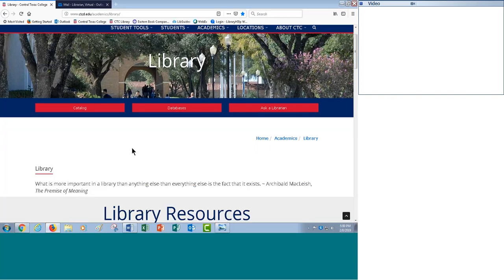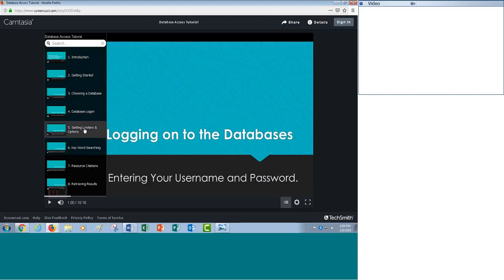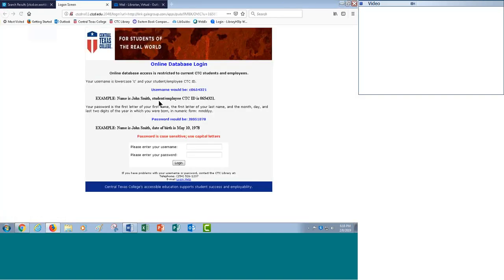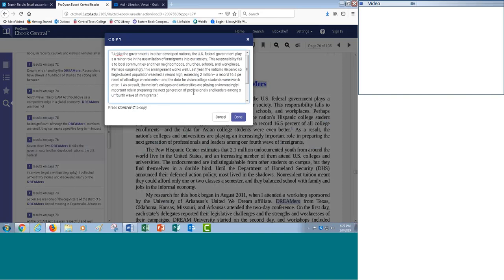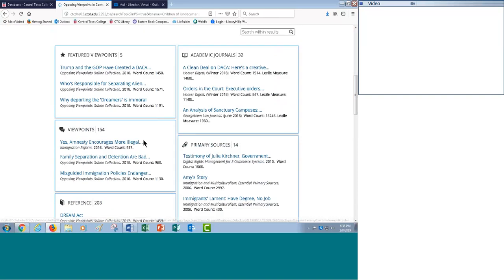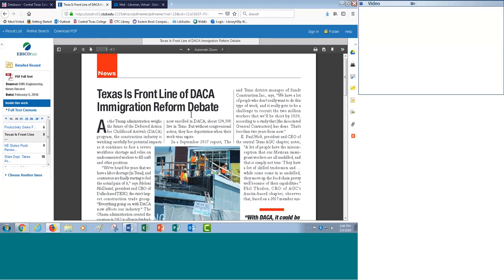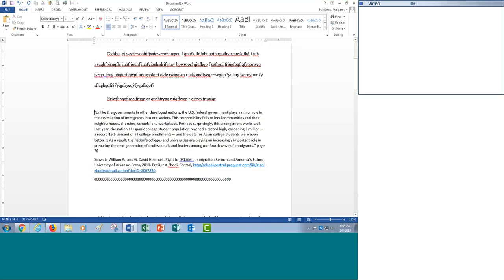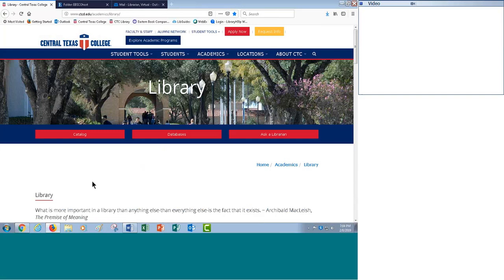English 1301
Recorded version of a virtual library seminar for English 1301.